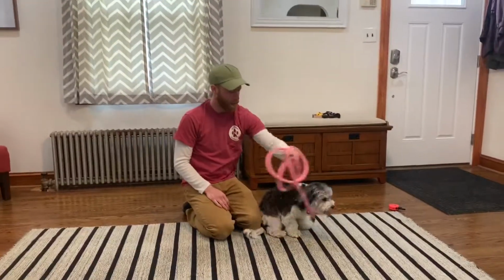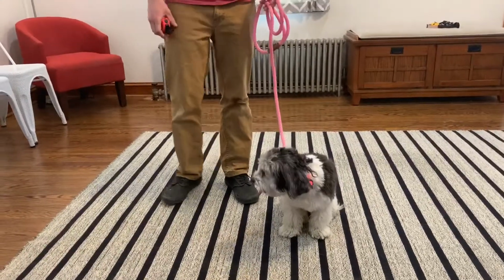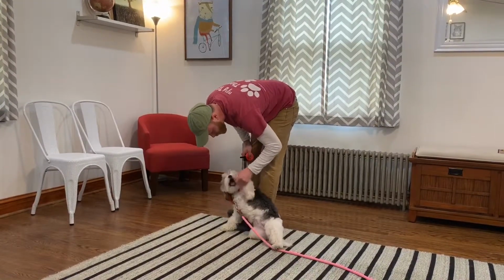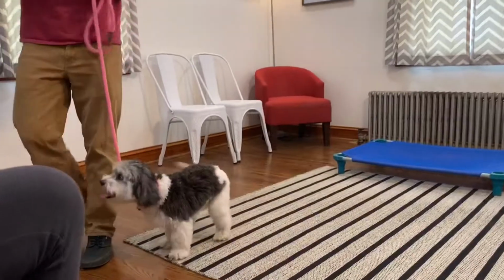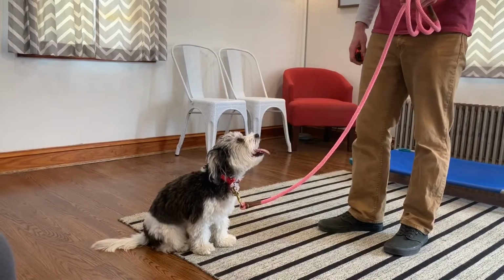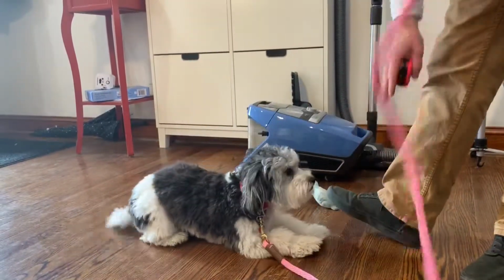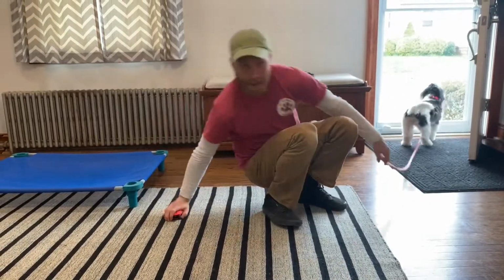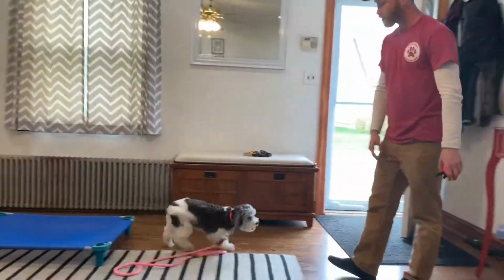First session with Jubilee - intro to tools